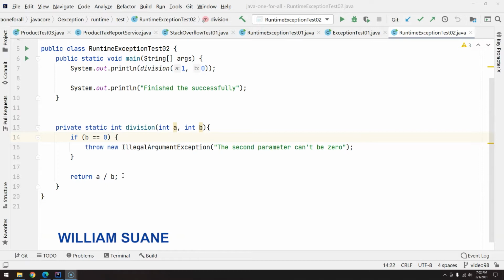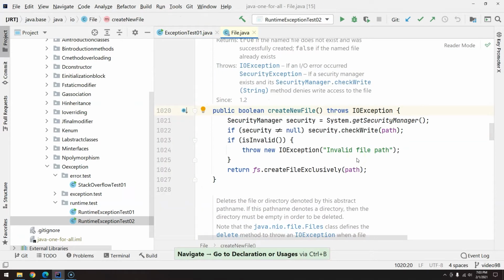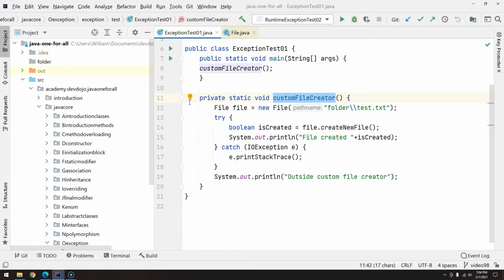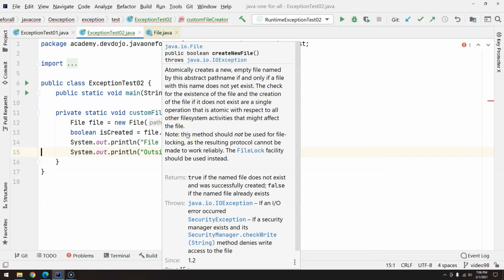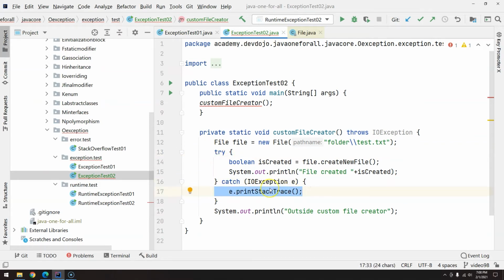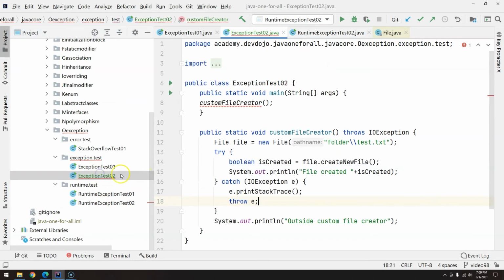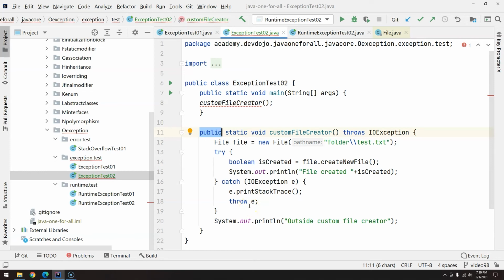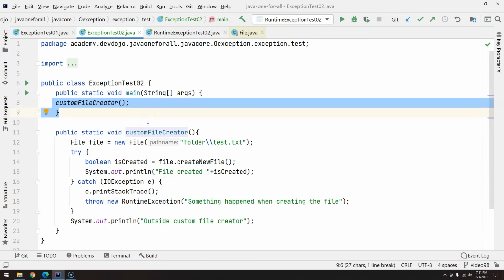99 - Exceptions pt 05 - Throw Exception